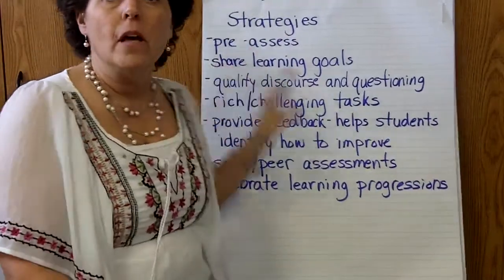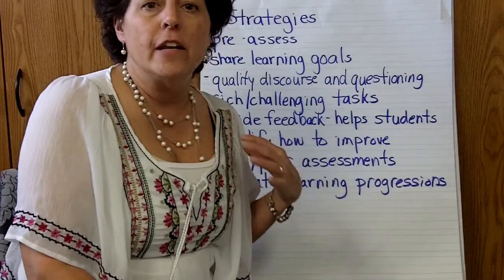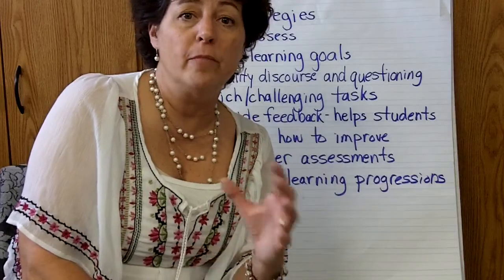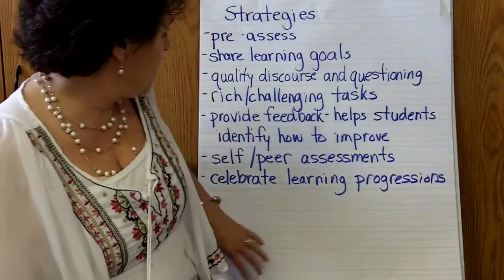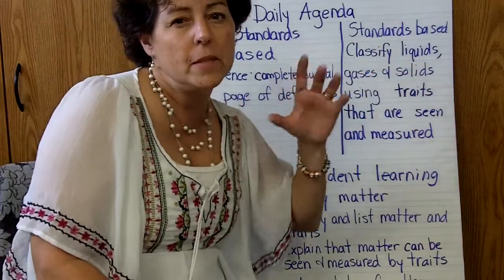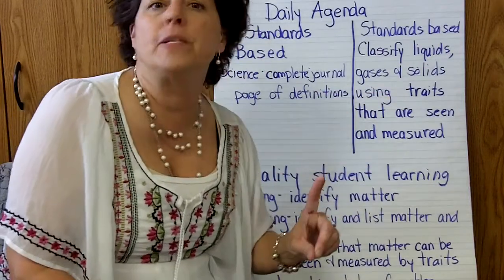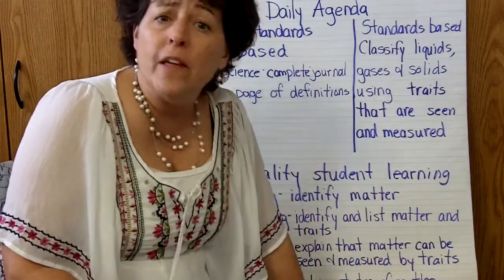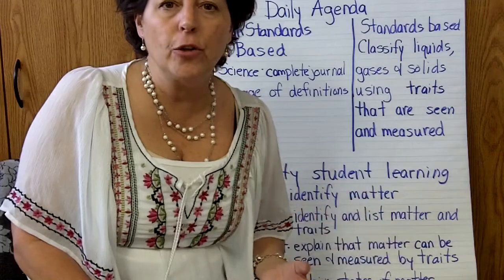Formative Assessment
Introduction to Formative Assessment.